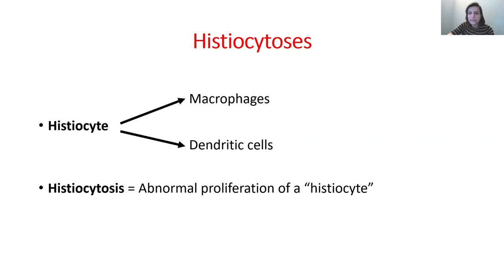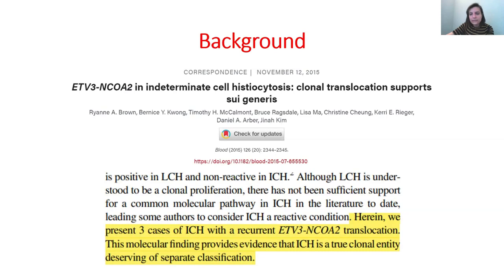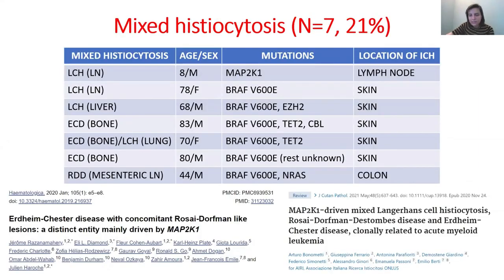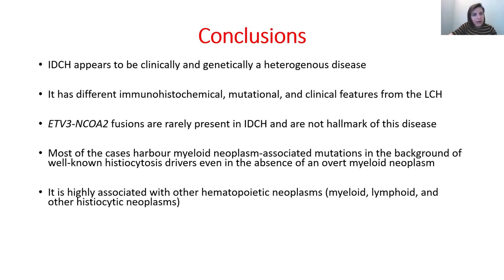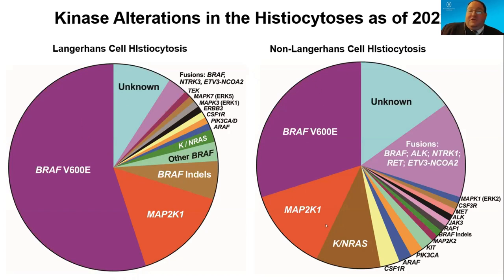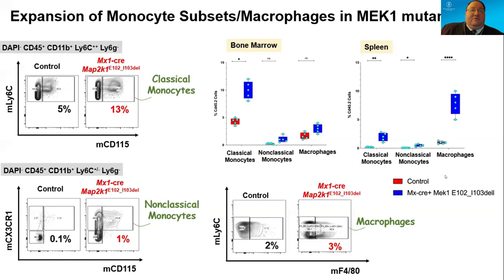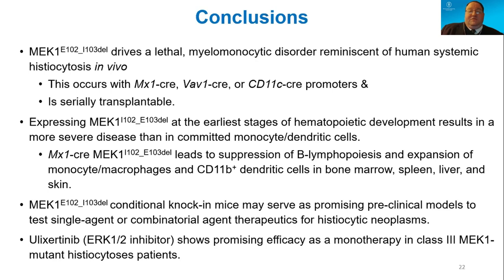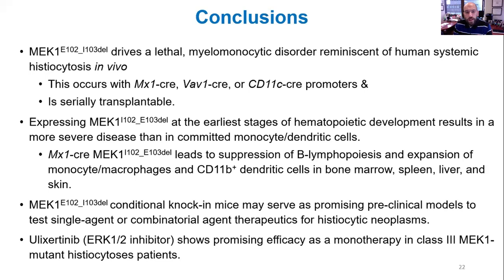Histiocyte Society - Webinar - Rare Histiocytoses February 2023.